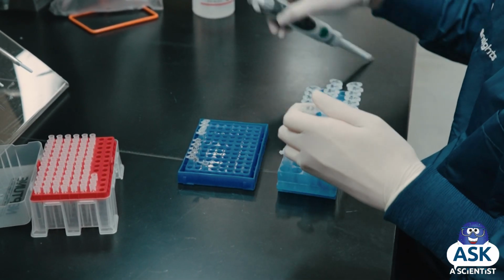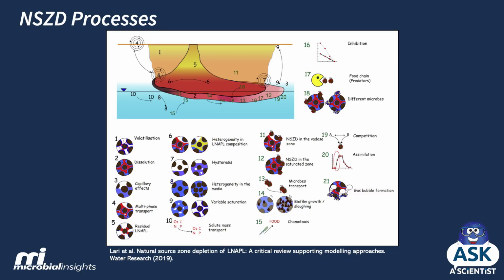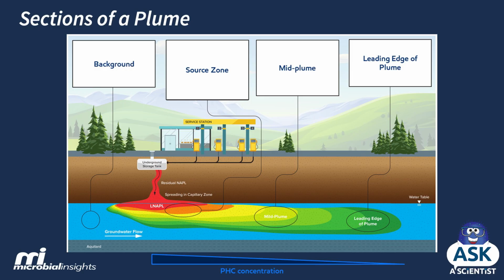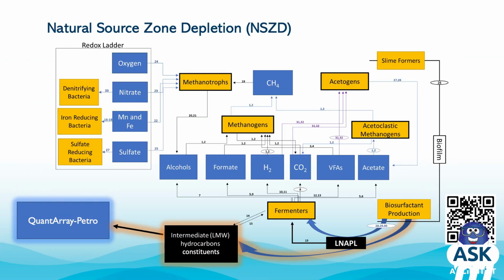Ask a Scientist by Microbial Insights - What tools can I use to measure TPH and NSZD rates?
Got microbial questions? We’ve got Microbial Insights. In this installment of the MI Ask a Scientist video series, MI CEO Dora Taggart and VP of Applied Innovation Dr. Sam Rosolina discuss the following questions:
1. What tools can help understand total petroleum hydrocarbon (TPH) biodegradation and natural source zone depletion (NSZD) rates?
2. What microbial processes are involved in NSZD?

You can learn more about MI's QuantArray platform to detect and quantify microbes and functional genes related to TPH biodegradation and NSZD on our